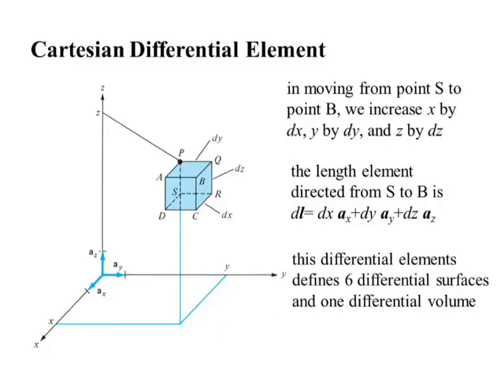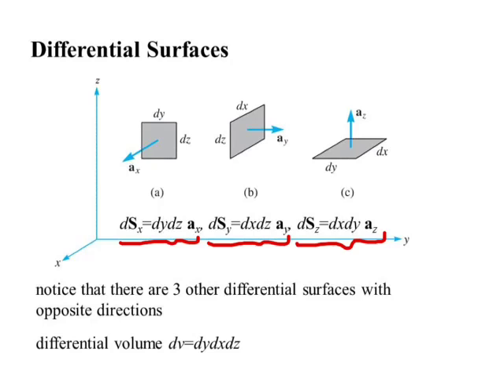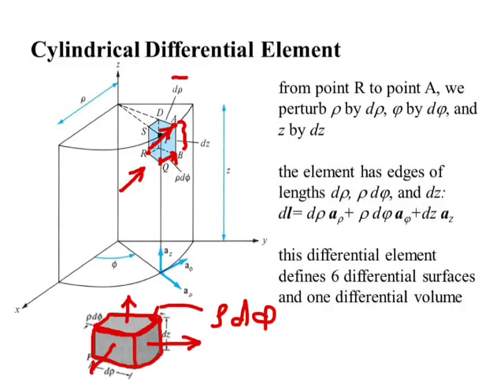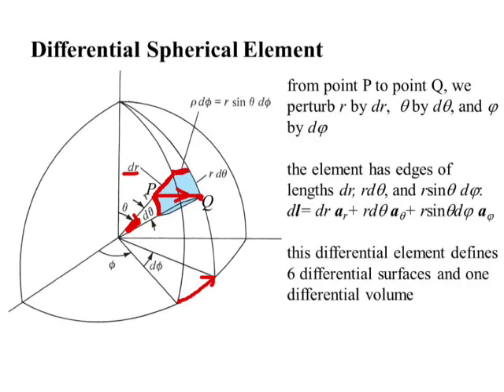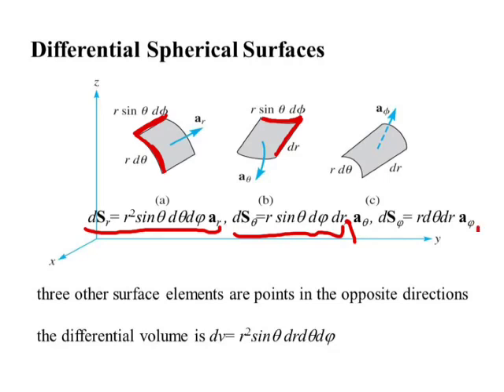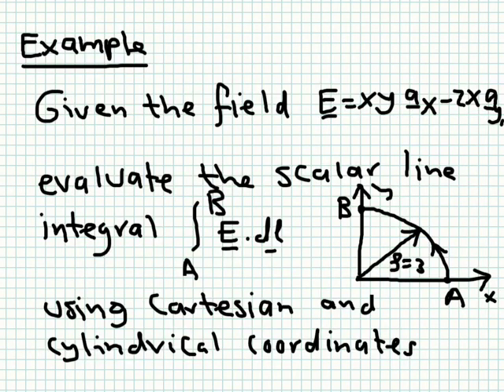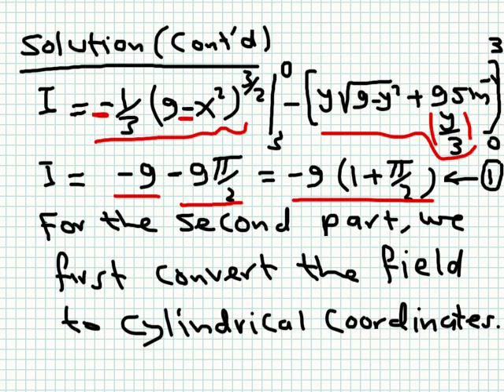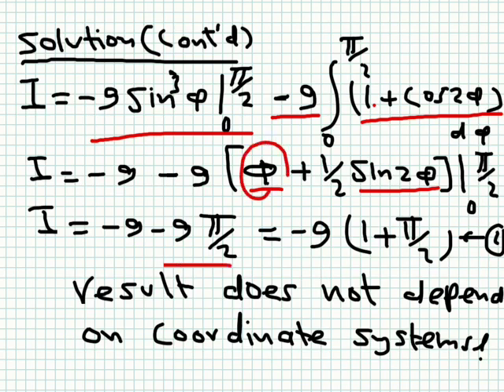Lecture4_1: Line, Surface, and Volume Integrals